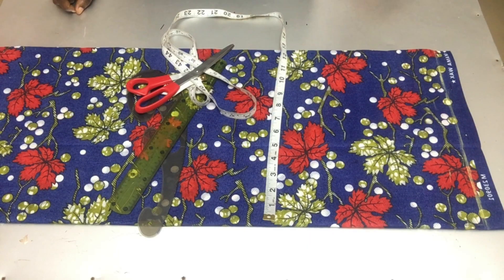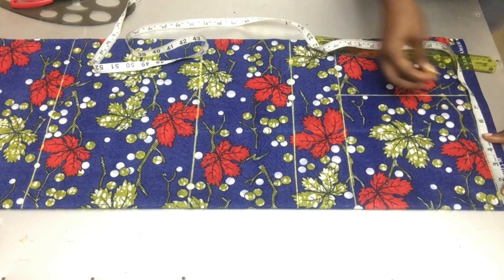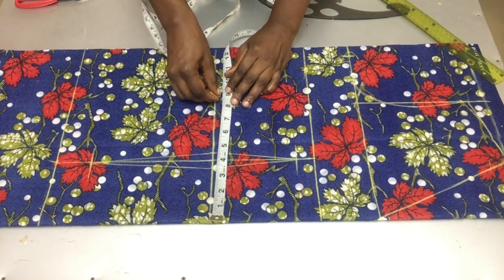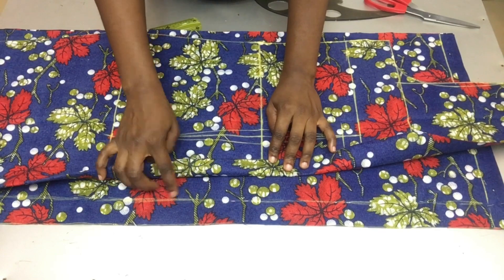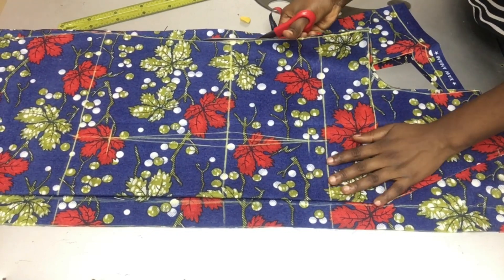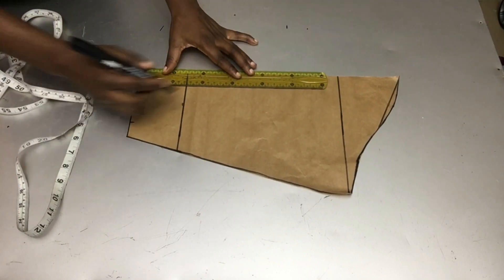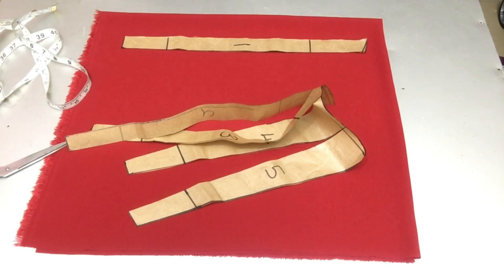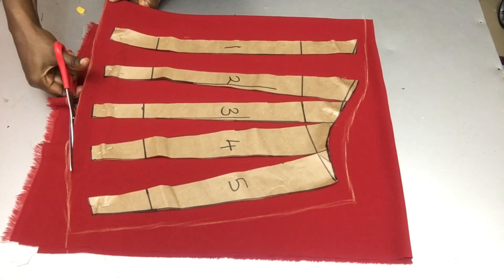How to draft a pencil gown with puff sleeve